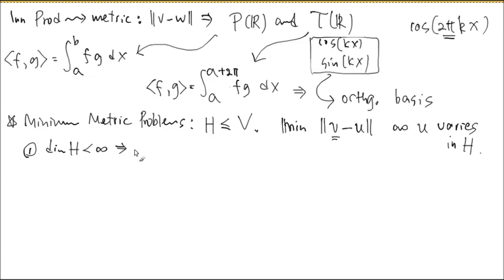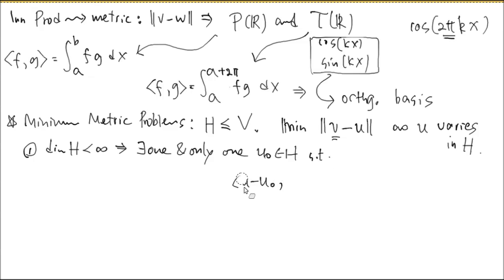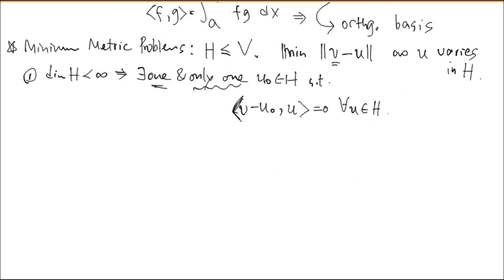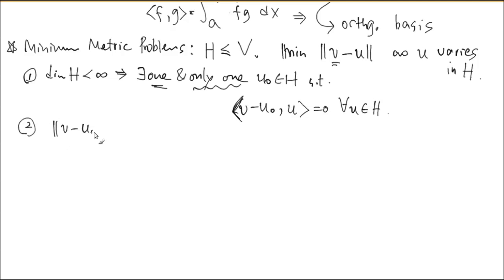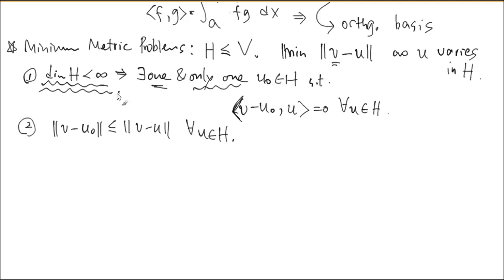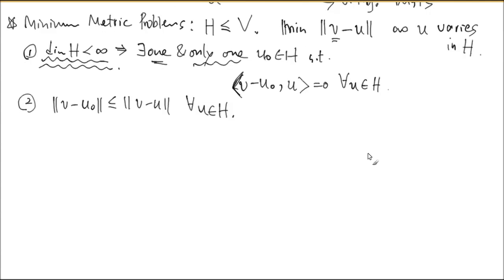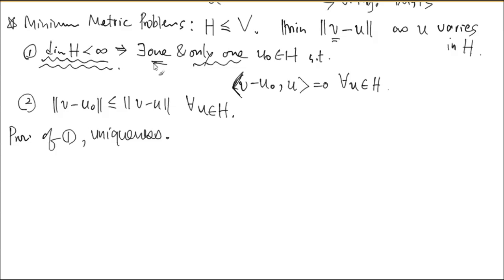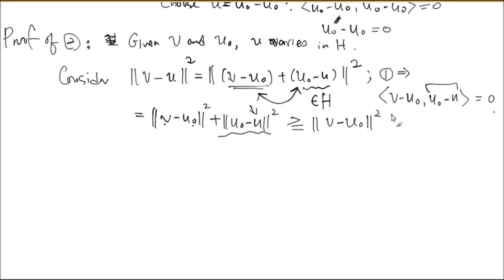Metric Minimization Problems